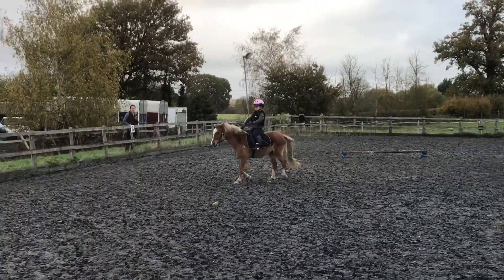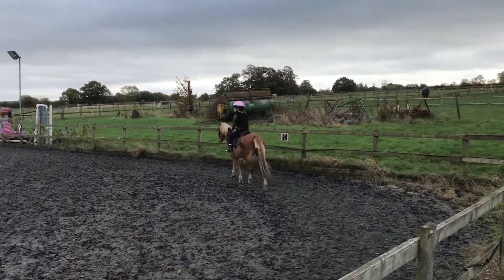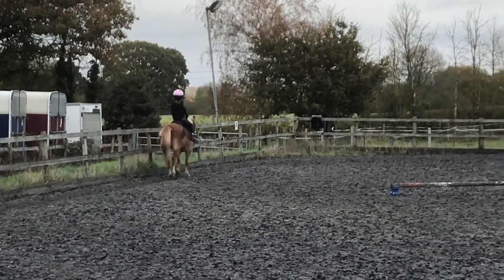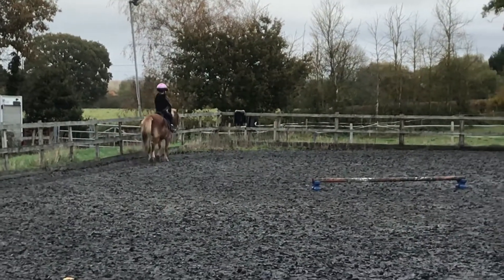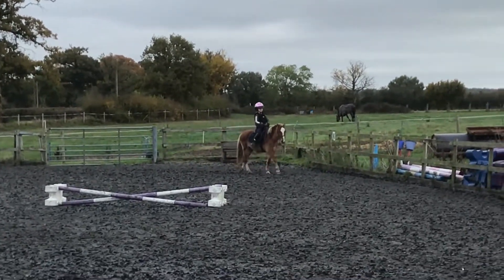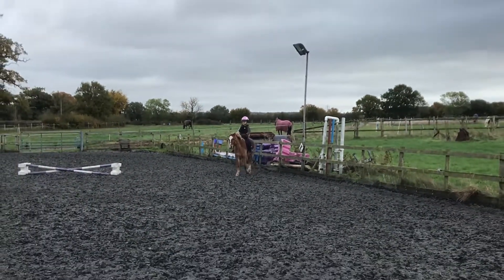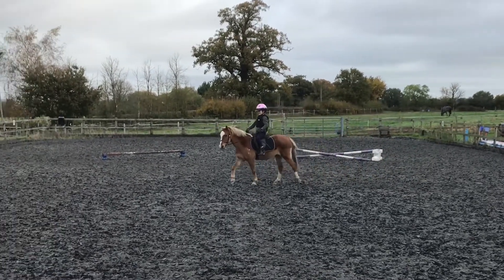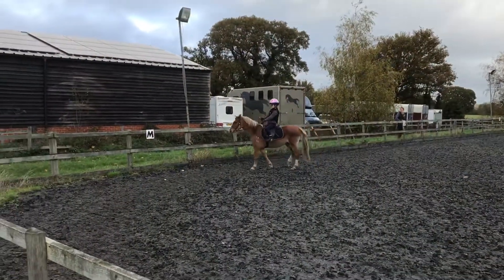MiniD and Tangle - Demi Dressage Autumn Prix Caprilli